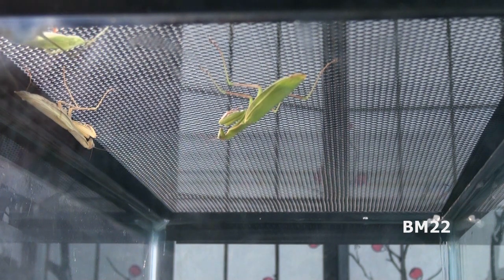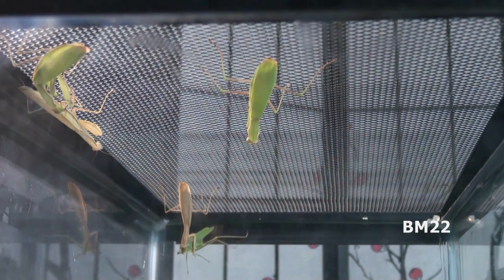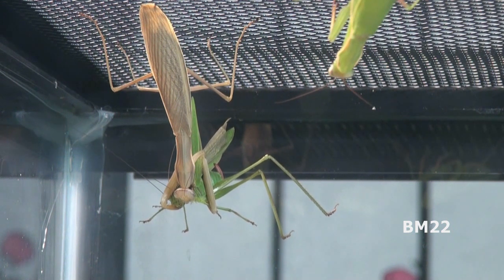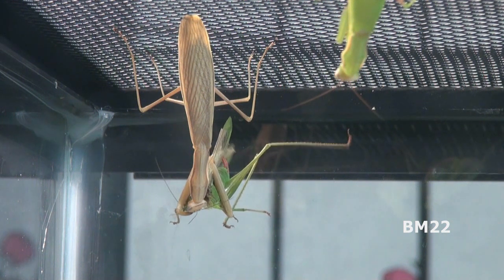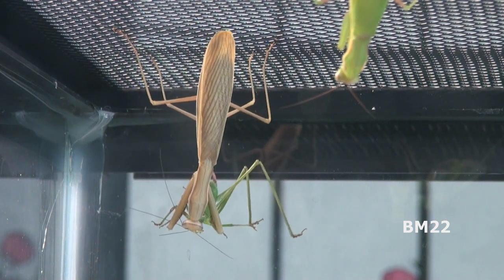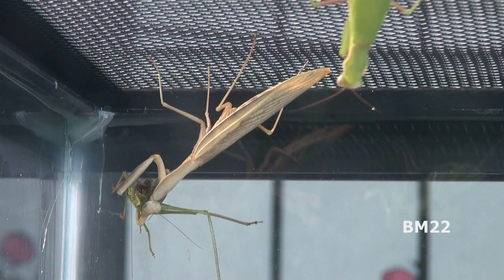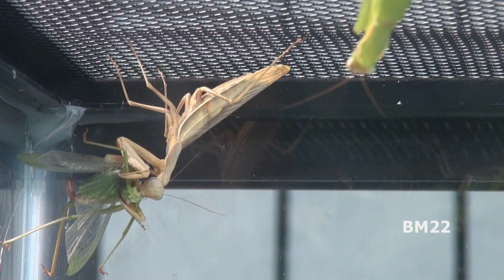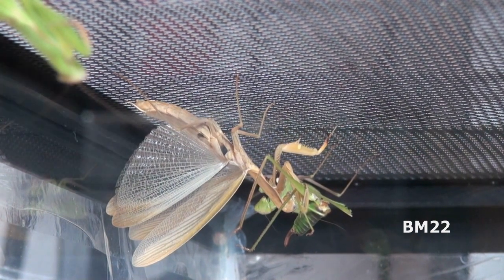Praying Mantises Make Great Pets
If praying mantises are not commonly found in your area, they can be bought online year-round at many places. You can buy the mantis eggs, or buy the baby mantises live already hatched. Just do a Bing or Google search for online insect sellers, and you will be pleasantly surprised.
Best Quality. Best Prices. Best Selection.

From Wiki: Mantises are generalist predators of arthropods. The majority of mantises are ambush predators that only feed upon live prey within their reach. They either camouflage themselves and remain stationary, waiting for prey to approach, or stalk their prey with slow, stealthy movements. Larger mantises sometimes eat smaller individuals of their own species, as well as small vertebrates such as lizards and frogs.